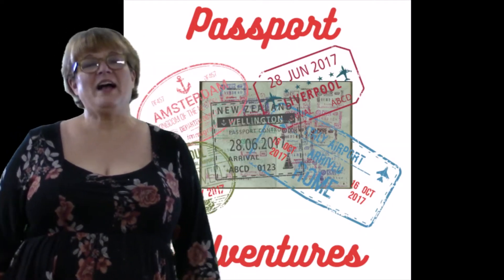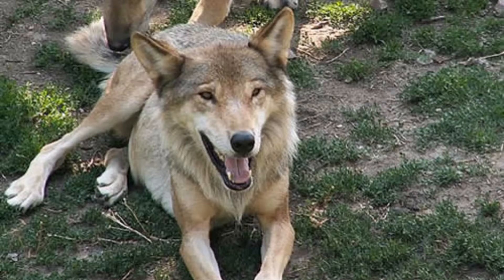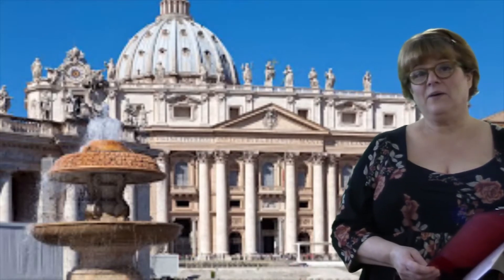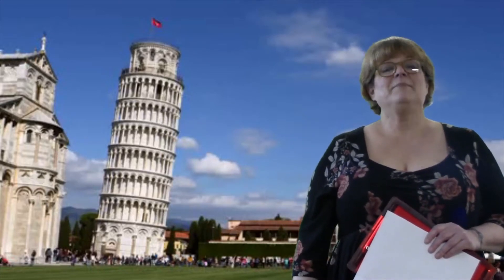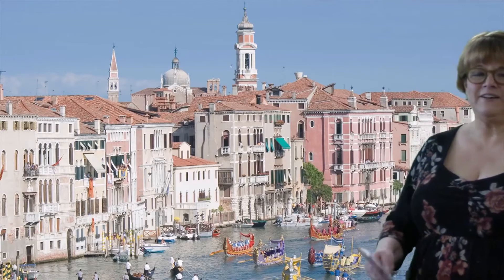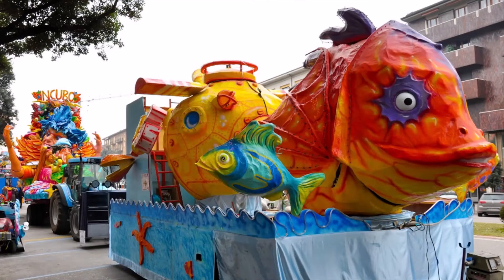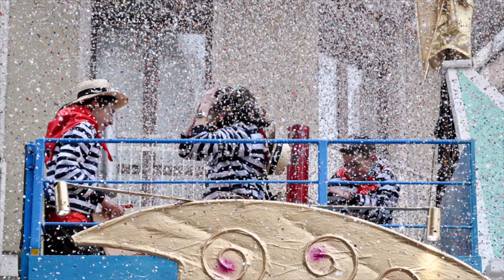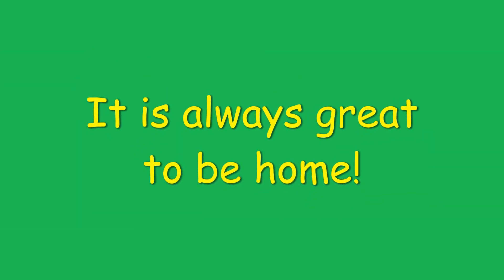Passport Adventures with Maryann: Week 6 - Italy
Welcome to Passport Adventures where each week, Maryann will bring you on a tour of fantastic destinations all over the world.

This week, Maryann will give a tour of beautiful, historic Italy! If you did not register for this program or did not get a chance to pick up your packet, don't worry about it; just head over to our and download the supplies list for this program.